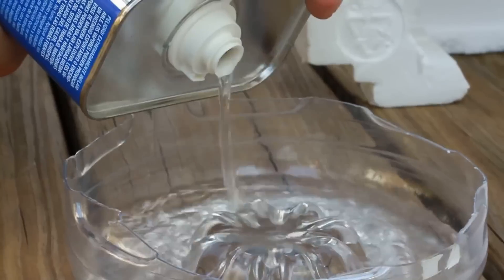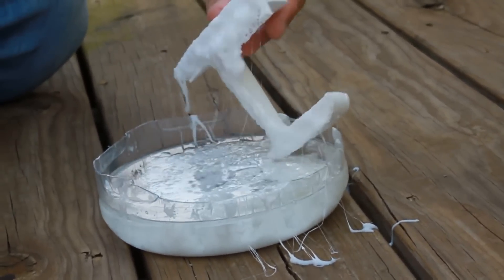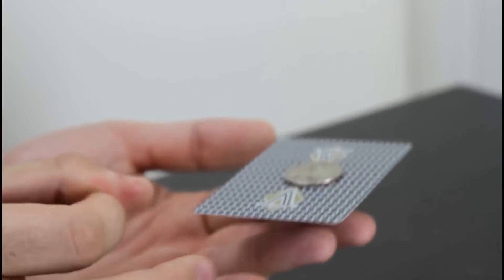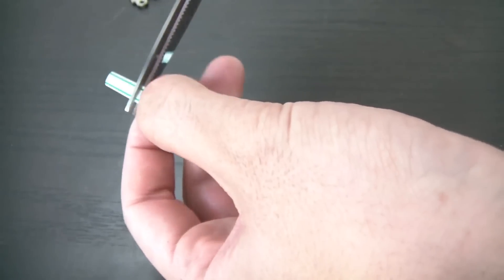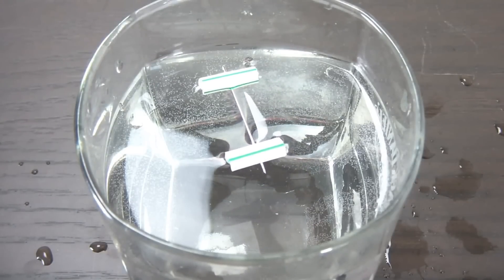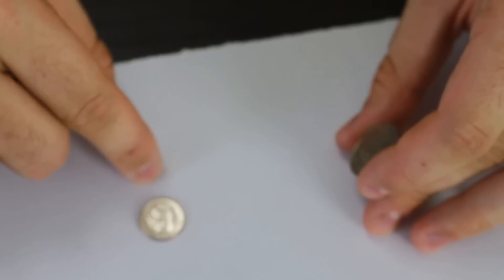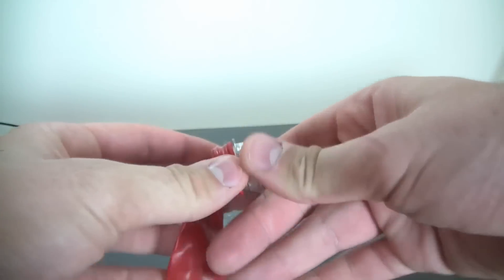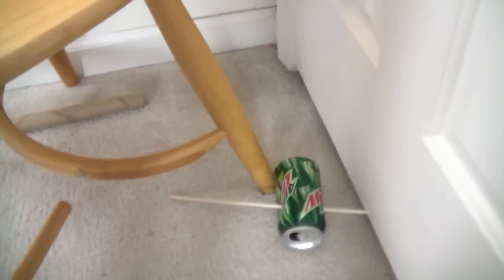10 Easy Science Experiments Compilation #12